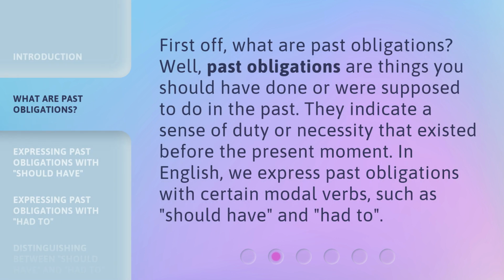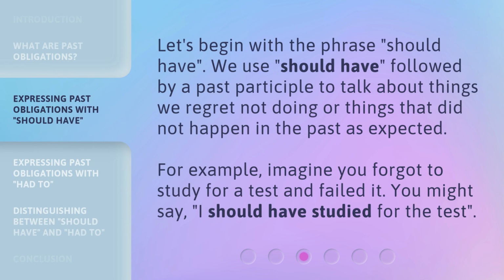Looking Back: Mastering Past Obligations in English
Mastering Past Obligations: Expressing Duties and Necessities in English • Learn how to confidently express past obligations in English with this informative video. Discover the correct usage of modal verbs like 'should have' and 'had to' to convey duties and necessities from the past. Don't miss out on mastering this essential aspect of the English language!

00:00 • Introduction - Looking Back: Mastering Past Obligations in English
00:29 • What are Past Obligations?
00:57 • Expressing Past Obligations with "Should Have"
01:22 • Expressing Past Obligations with "Had to"
01:45 • Distinguishing between "Should Have" and "Had to"